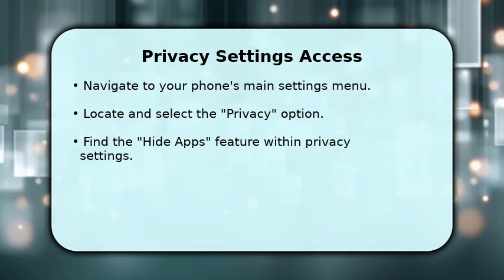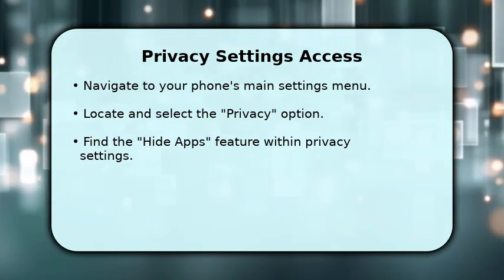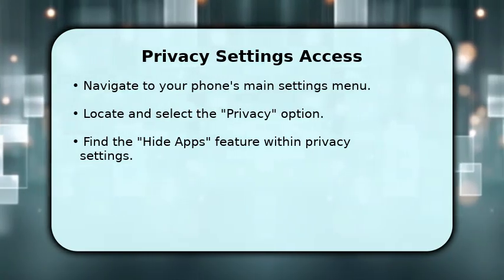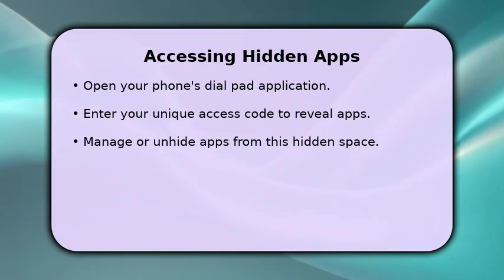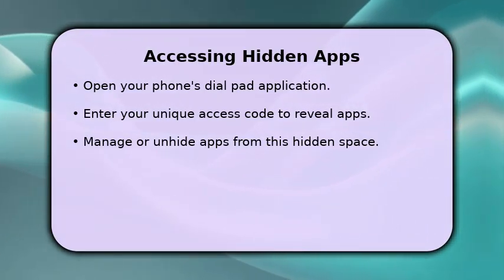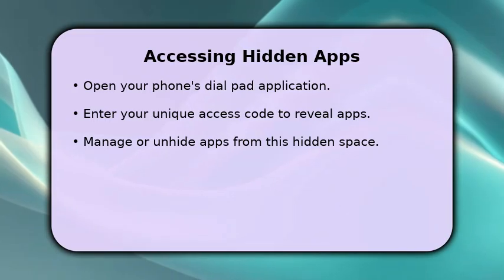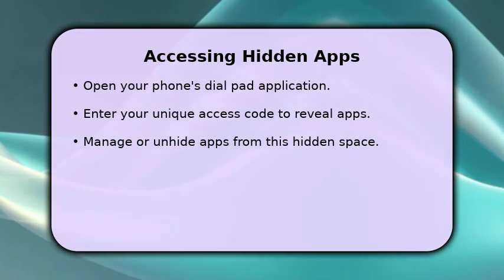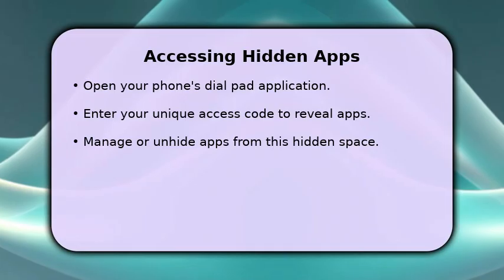How To Hide Apps In Realme - Easy Guide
▸ (s) We'll walk you through the simple process of hiding apps on your Realme phone, including how to access the hidden app feature and how to unhide apps when needed. With our step-by-step instructions, you'll be able to customize your home screen and keep your favorite apps out of sight. So, if you're ready to take control of your device's appearance and security, watch this video now!